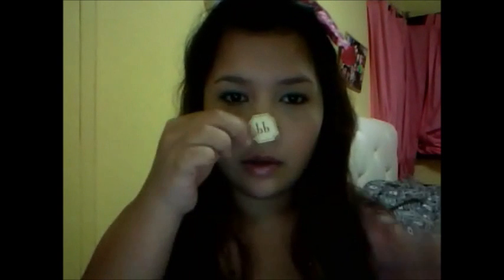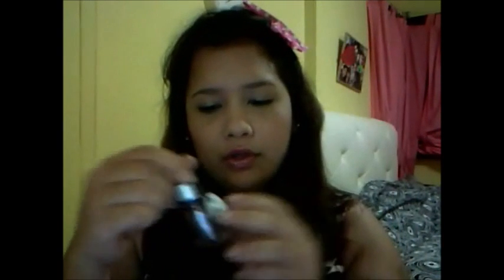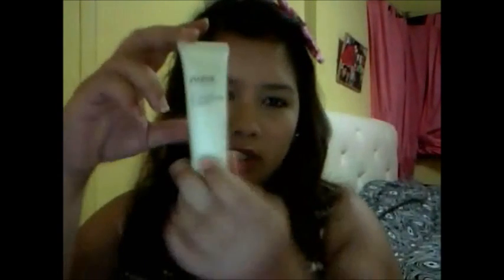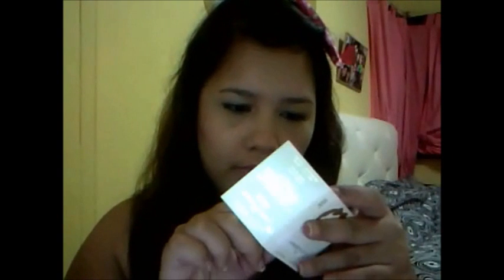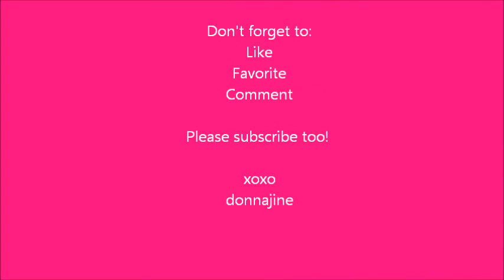April Bella Box Singapore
Please Make my day!

It is just a Click away!

Like/Comment/Favourite/Share my videos

Thank you once again and i'll see you in my next video!

XOXO
donnajine